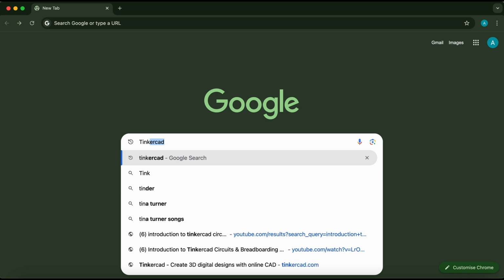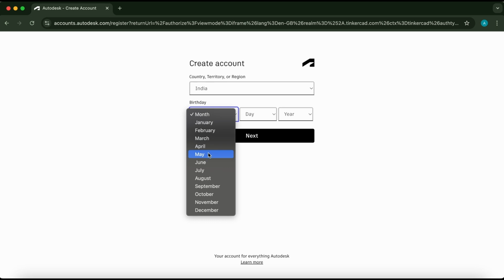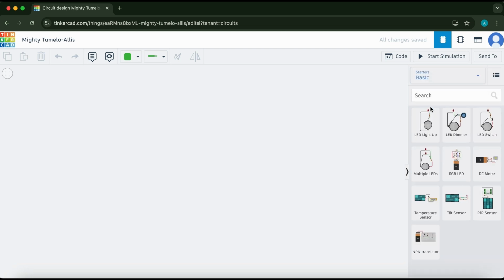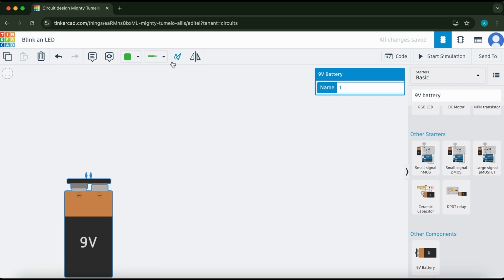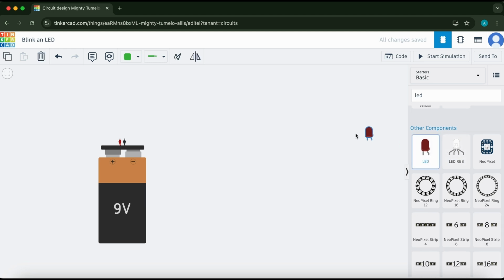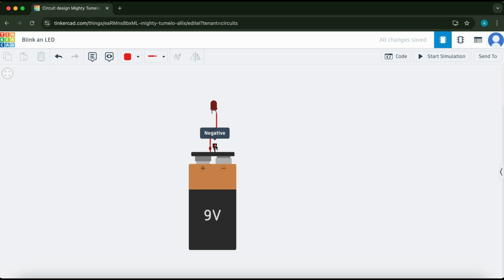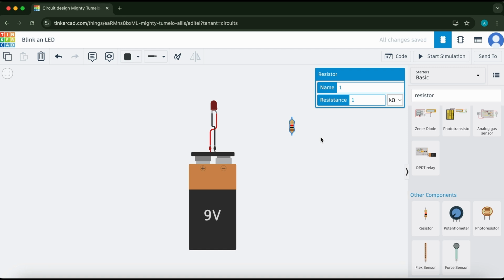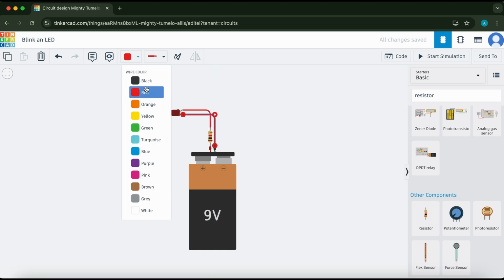Introduction to Tinkercad Circuits: LED Blink Tutorial 1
In this first tutorial, I introduce you to the basics of Tinkercad Circuits, guiding you through the interface to help you get comfortable with the platform. Then, we'll dive into a simple yet essential project: blinking an LED. This step-by-step exercise is perfect for beginners looking to get hands-on with Tinkercad and start their journey in electronics. Whether you're new to circuits or just need a quick refresher, this tutorial has you covered!